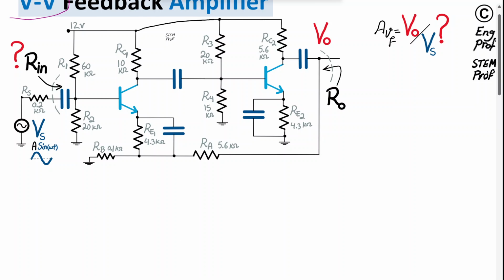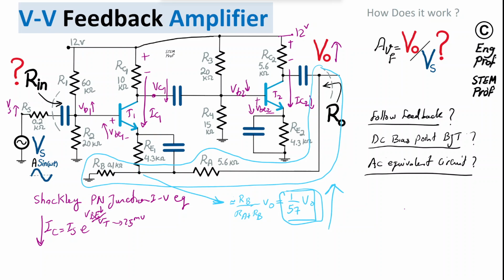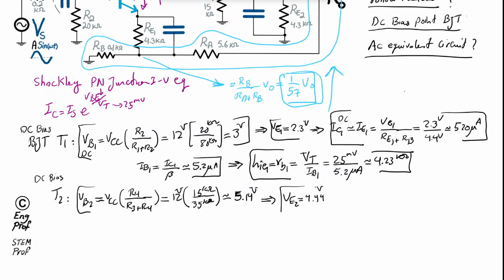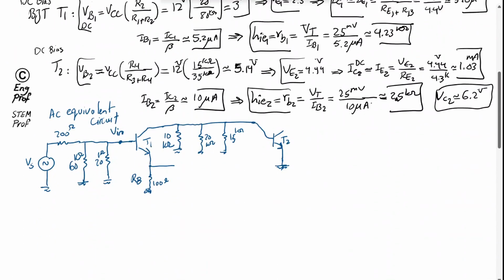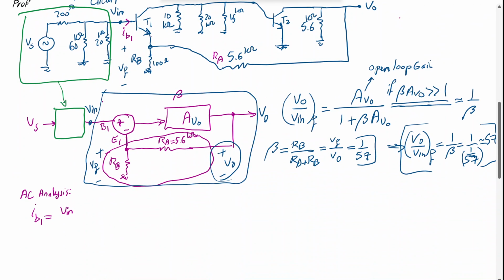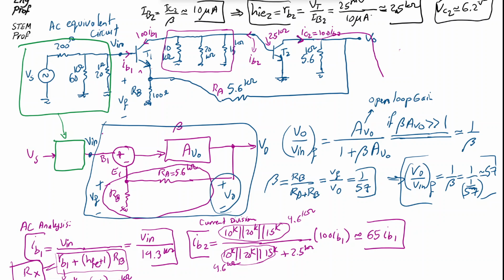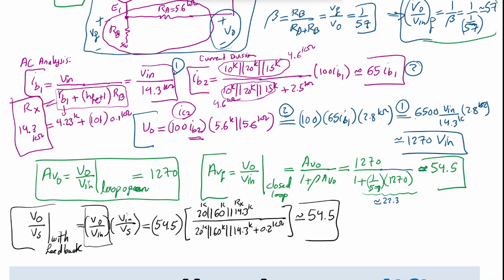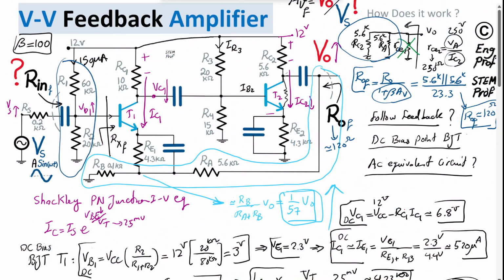Series-shunt Feedback Amplifier Explained: Computing Voltage Gain & Impedances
How to find closed-loop Gain and impedances of (Voltage-Voltage) Series-Shunt Feedback Amplifier Circuit are discussed in this series-parallel Feedback Amplifier Tutorial using a cascade of BJT transistor example. This feedback voltage amplifier is implemented with two stages of NPN Bipolar junction transistors that are biased in the active region. For more examples see the analog circuits and feedback amplifier videos playlist This Series-Shunt Feedback Amplifier Tutorial starts with evaluating the Negative Feedback throughout the circuit and identifying the open loop amplifier and feedback circuit network. Then the DC bias analysis is presented to find the quiescent points or the steady-state DC voltages and currents of the BJT transistors to find the value of AC parameters of the BJT transistor hybrid model (including hie or base ac impedance which is thermal voltage VT divided by the Base current of the BJT transistor).  These parameters are then used to find the overall open-loop AC gain and feedback factor Beta of the circuit to find the loop gain of the amplifier and then the closed-loop gain of the feedback network. Both input impedance and output impedance with and without feedback are computed as well.